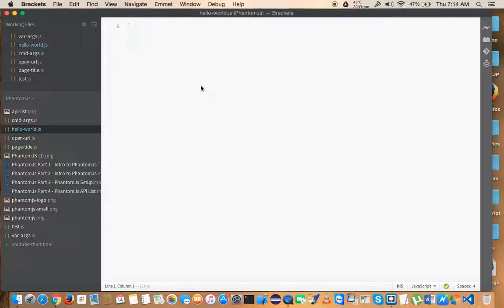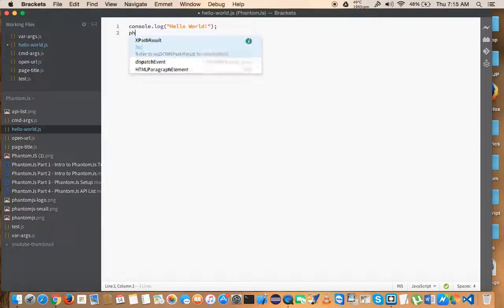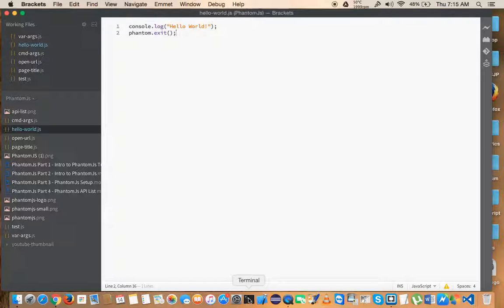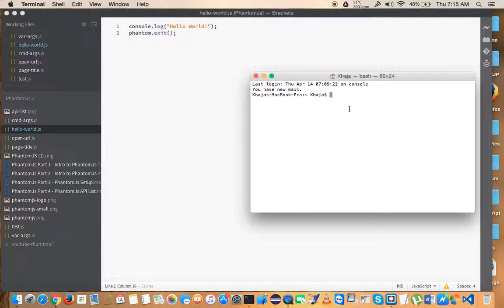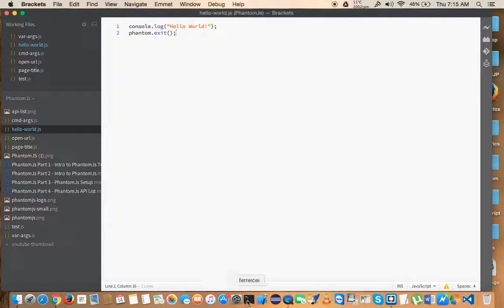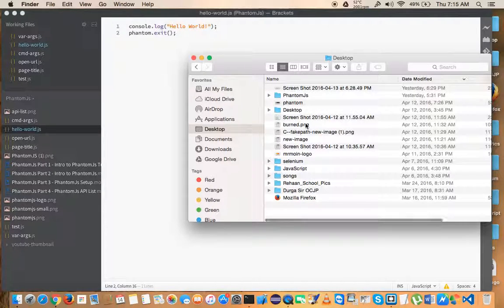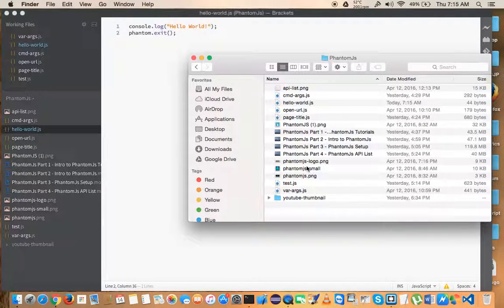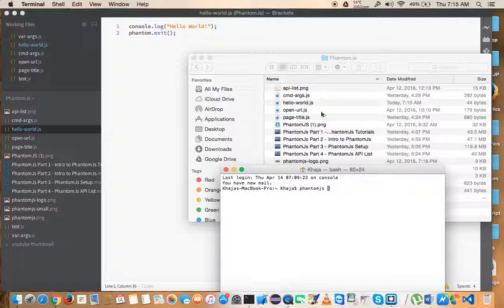PhantomJs Part 5 Hello World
In this video, we are going to learn the world famous "Hello World", program